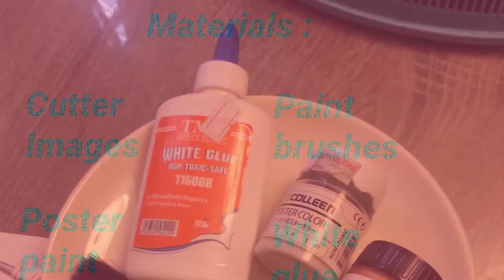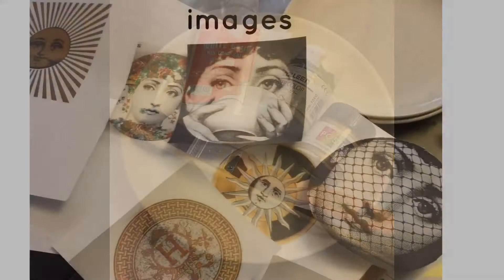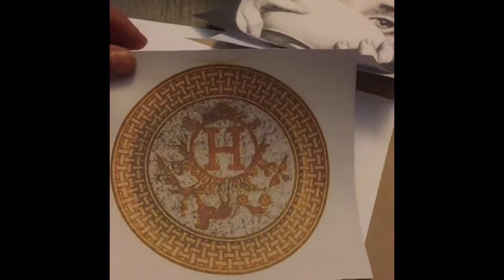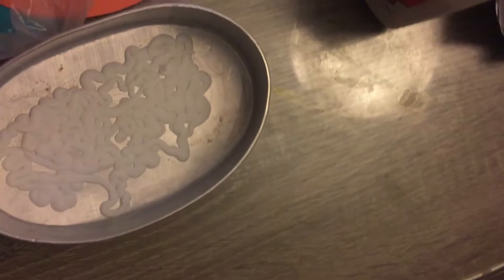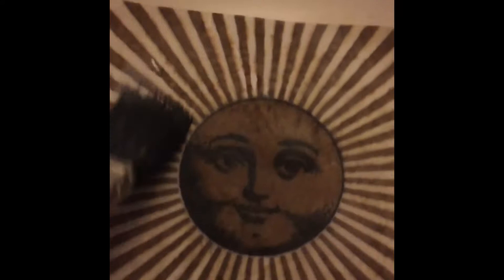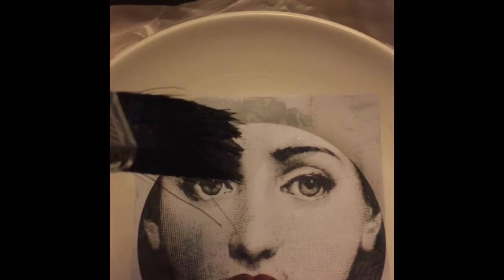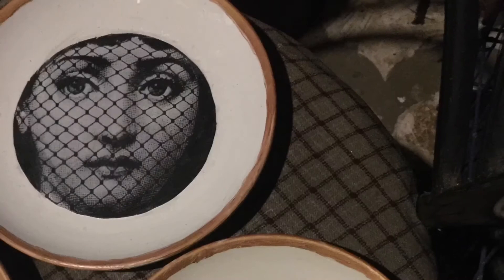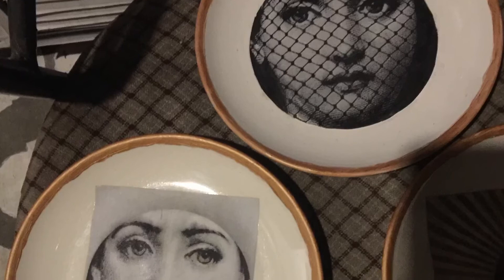How to : DIY : Fornasetti inspired decorative plates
Do it yourself wall decor; how to make a fornasetti inspired decorative plates, made easy and cheap. Using plastic plates, poster paints in gold and white, transparent glue, paint brush, image that you can download and print, scissors, hook, glue gun.